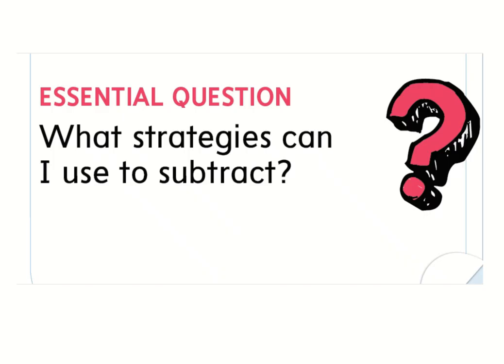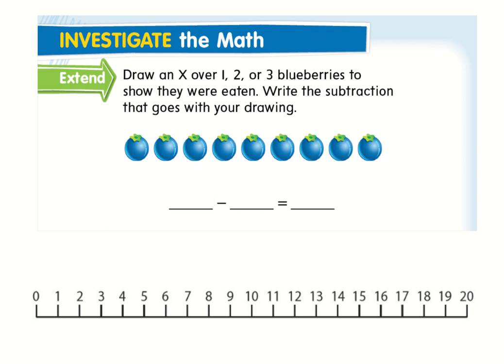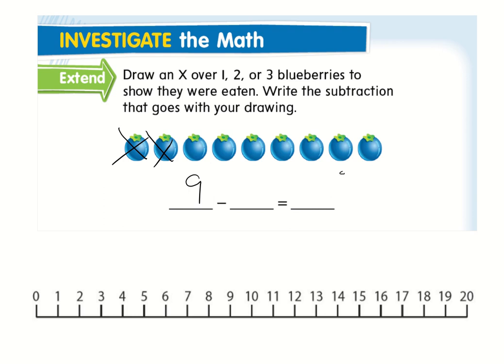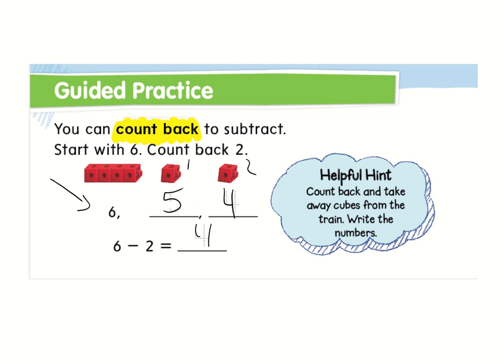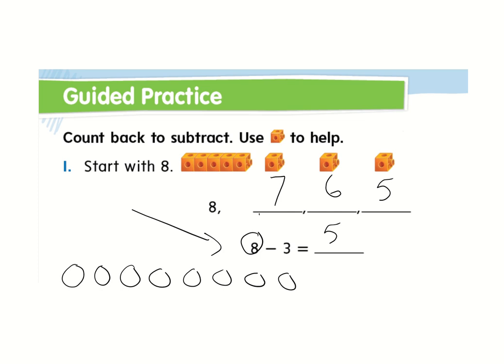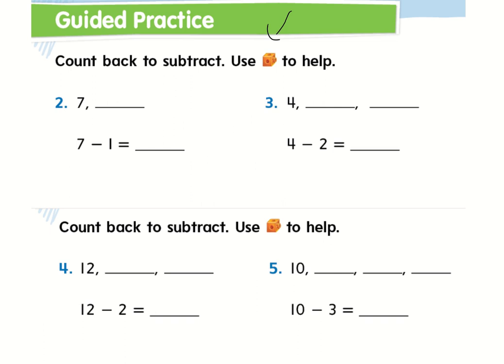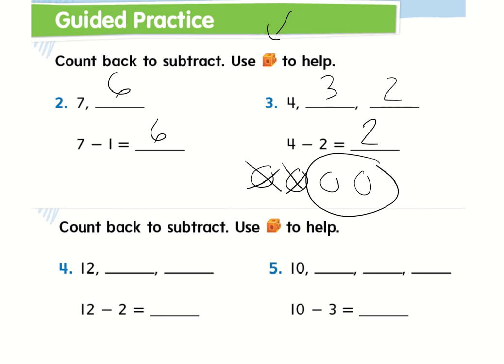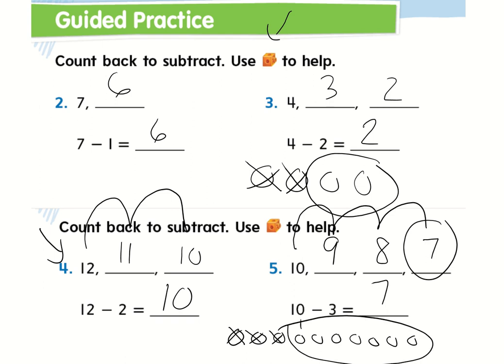Counting Back 1,2,3 January 21, 2021